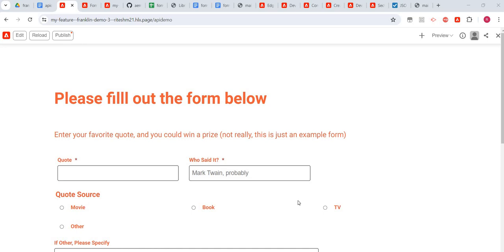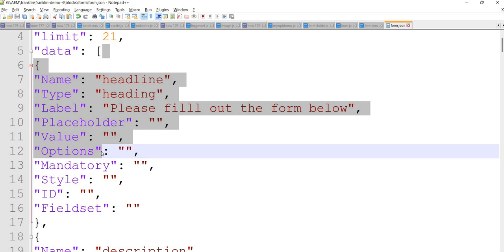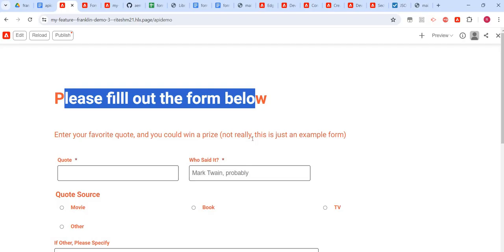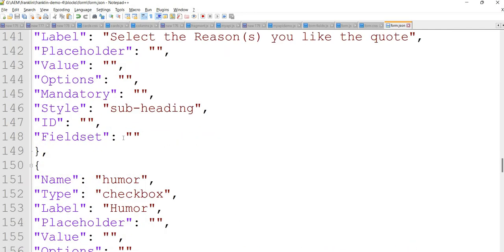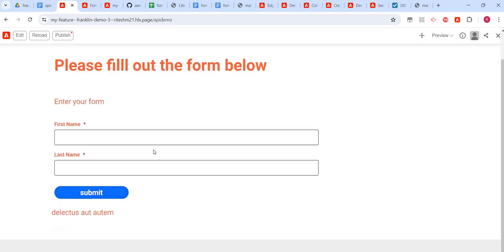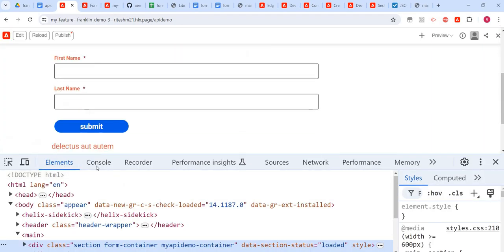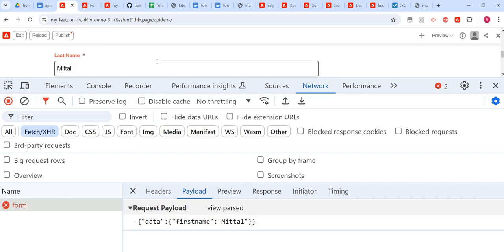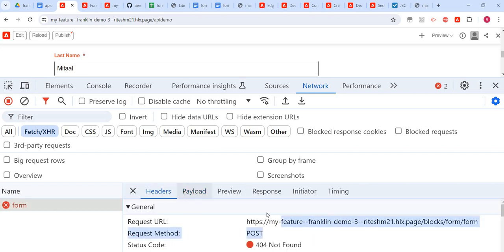22. API and Dynamic Features Integration in Adobe/AEM Franklin - Edge Delivery Services - Part-3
API and Dynamic Features Integration in Adobe/AEM Franklin - Edge Delivery Services - Part-3 with Form and API endpoint